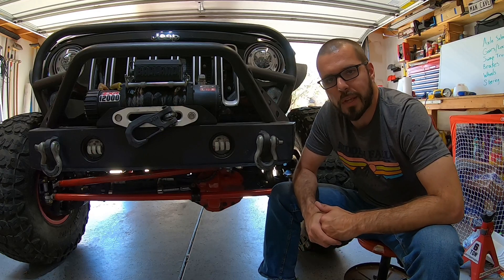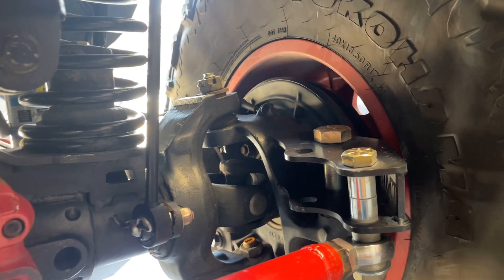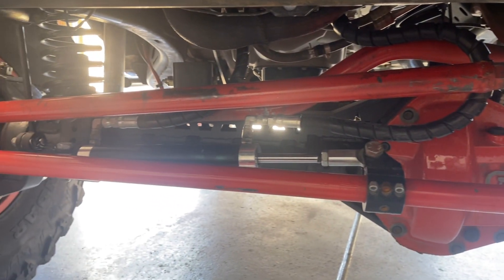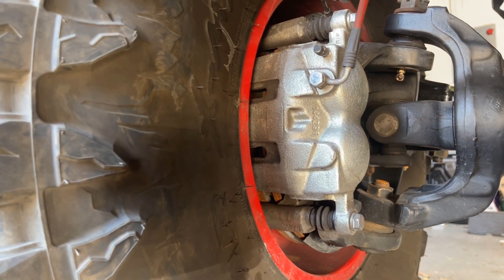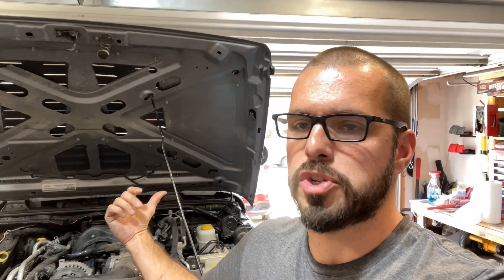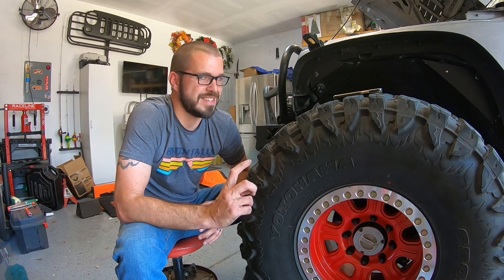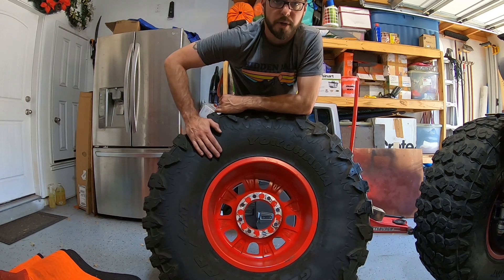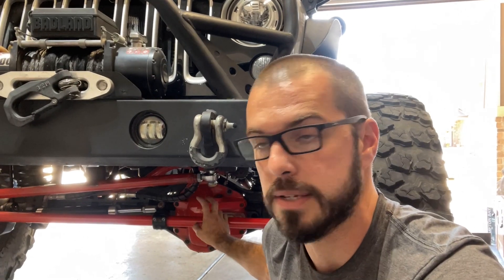Jeep One Ton Swap (Part 1) - EVERYTHING THEY DON’T TELL YOU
Everything you need to know (abs mentioned in part 2) about ton swapping your Jeep!

Follow on Instagram @WarPaintJKU